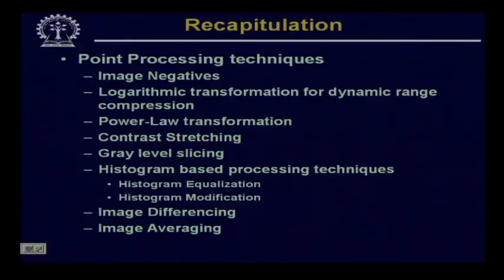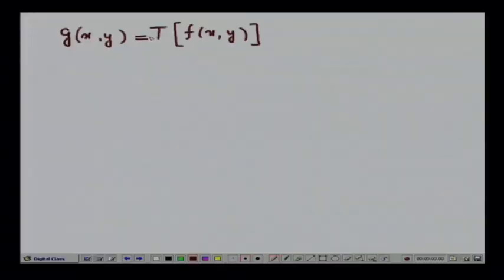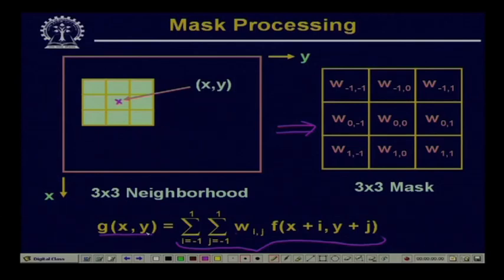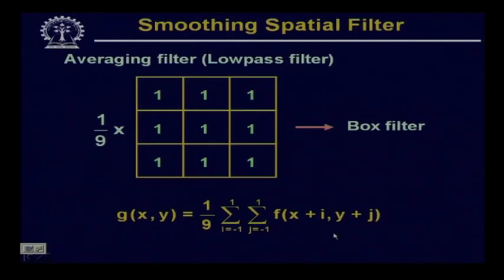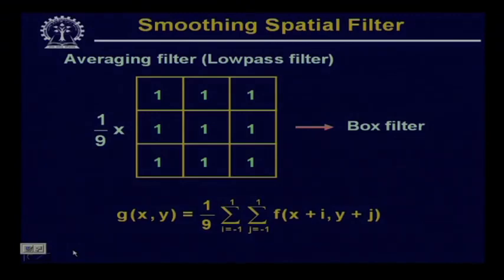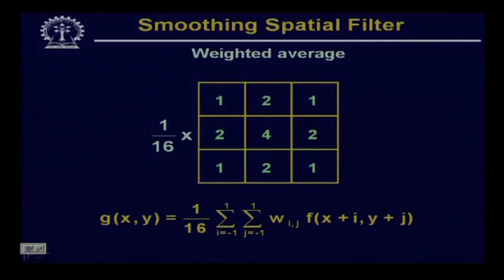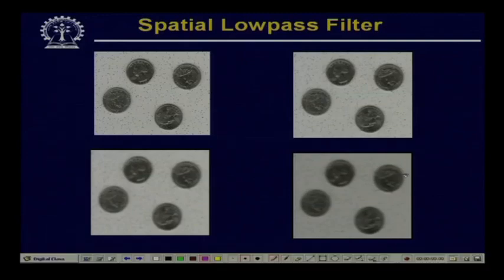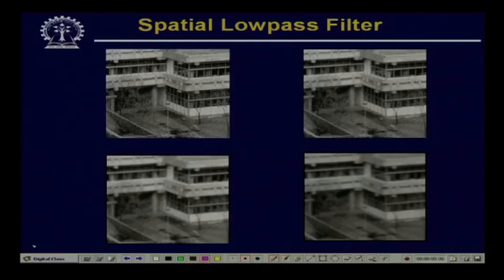Image Enhancement Mask Processing Techniques - I